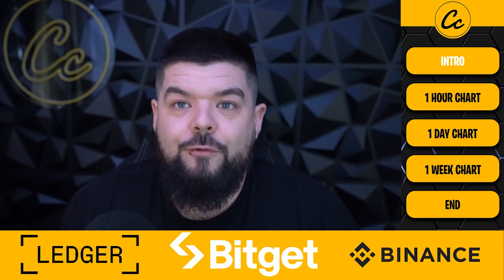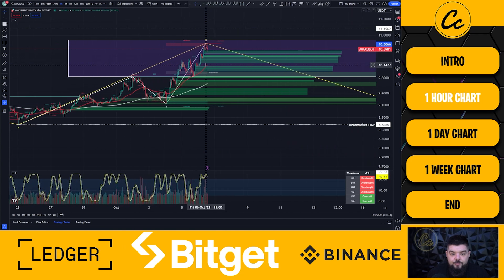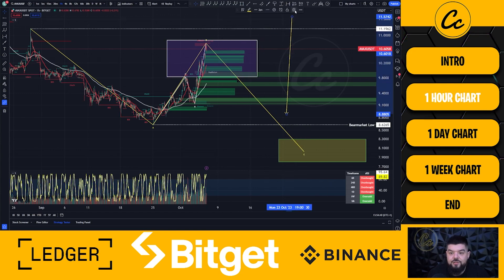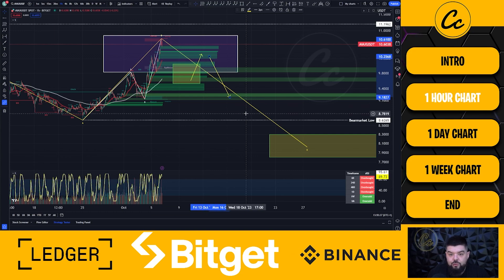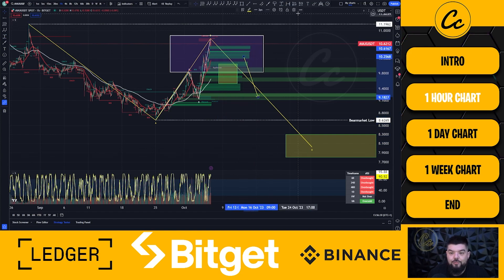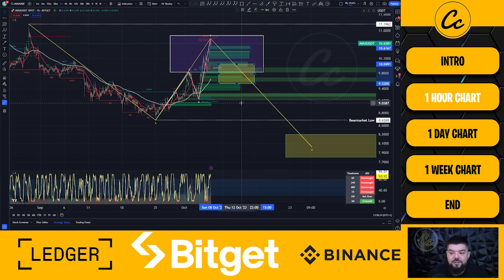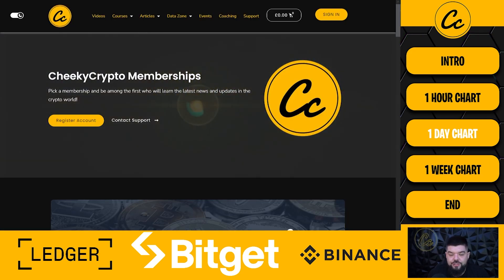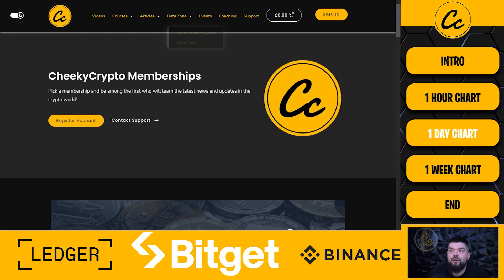⚠️ IS Avalanche AVAX SET TO CRASH? ⚠️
🔐 Hardware Wallets:
✅ Protect Your Crypto in Cold Storage: